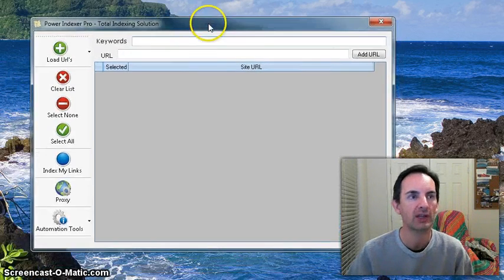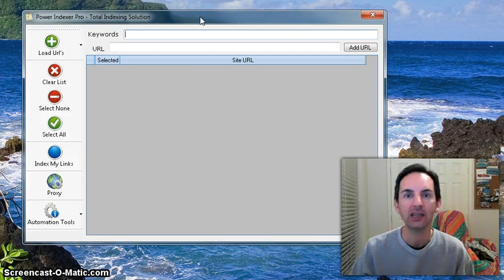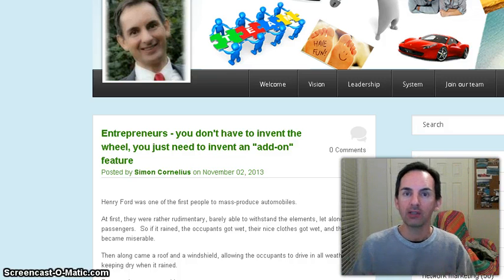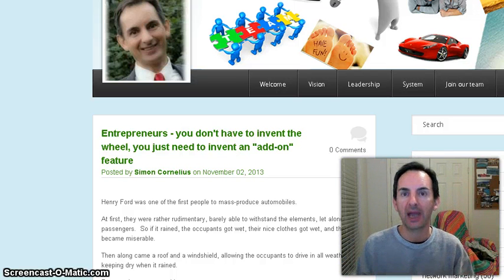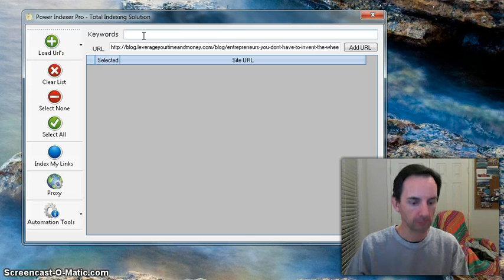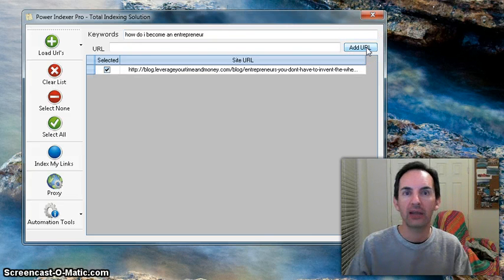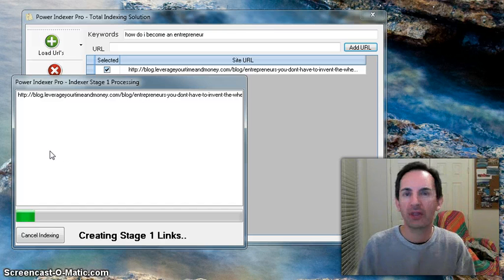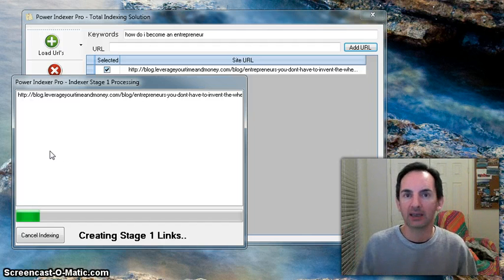how to use power indexer pro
In this video, you'll see me using a tool that I use to syndicate my blog posts and YouTube videos and how easy it is to use Power Indexer Pro

What is Power Indexer Pro?

It is a tool that allows you to get your blog or video more exposure to the internet's search engines.  Specifically, it does the following:

- Pings your URLs to rpc ping sites
- Submits your urls to meta stat sites
- Pings each meta Stat
- Gets your urls indexed
- Brings in extra traffic to your sites

Once I'd downloaded and installed it, I followed the 4 simple steps and was had indexed by blog in about 5 minutes.

1. copy in the URL into the URL field
2. click "Add URL"
3. Enter the long tail keyword into the "Keywords" field
4. Click "Index my links"

Why is it important to index your URL?

If you've taken the time to create a value blog, there are several steps you can do.
1. post to social media sites like Facebook, twitter, LinkedIn, Pintrest etc
2. post to high ranking authority sites,  You can go to Google and search for "high page rank sites".  Anything above 6 is high authority.
3. Use backlinking software such as the one I demonstrate here.  Some cost money, you mind find some that are free.

Rather than rely on "accidental traffic" to find your blog / website / video, this software accounces to the largest internet search engines that some new content has become available.  These search engines are always looking for new content, and now you've just made their task a little easier.

One word of caution...make sure your anti-virus software is up to date,  A few of the sites this software connects to attempts to phish my computer.  These are easily blocked.

You will need to come up with a solid long tail keyword (never use short words or phrases - you'll be wasting your time).  This is not the place to educate about long tail keyword, but you can use Google's keyword planner to help you out here.

It normally takes 4-8 minutes for the indexing to take place, so just sit back and relax, or get on with some other work while it does its stuff.

And that's pretty much how you use Power Editor Pro.  Many of my marketer friends have given it high marks for its results.

Oh, it's also very inexpensive.

Ranking your page / blog / video is essential if a lot of your marketing requires showing up on the first page of Google.  A lot of people pay consultants good money to get their business ranked - this is one method that anyone can do by themselves - it's quick and efficient.